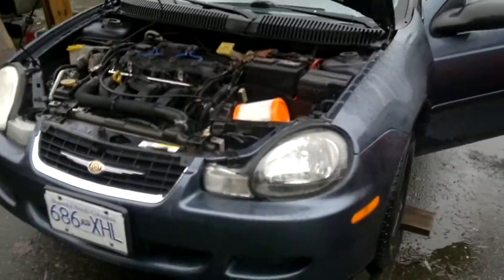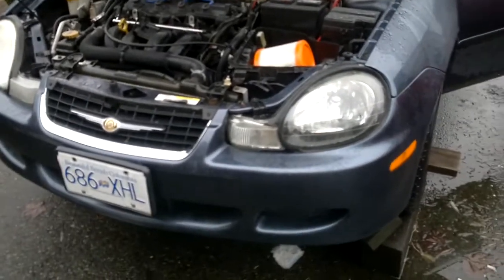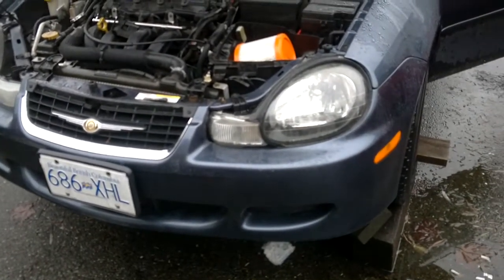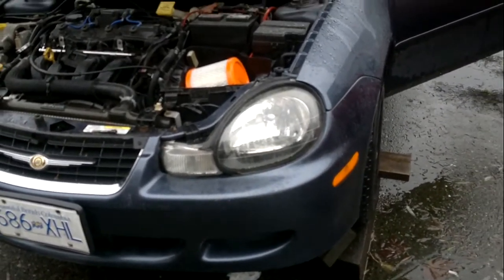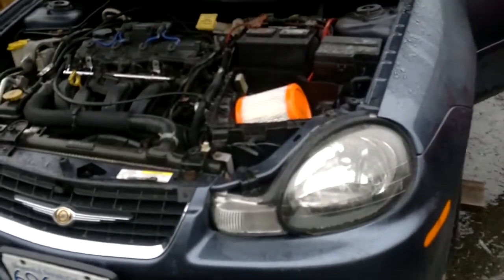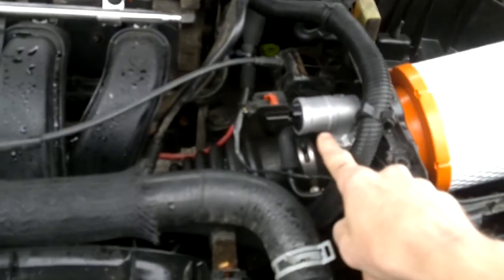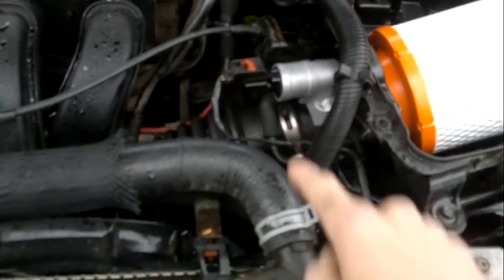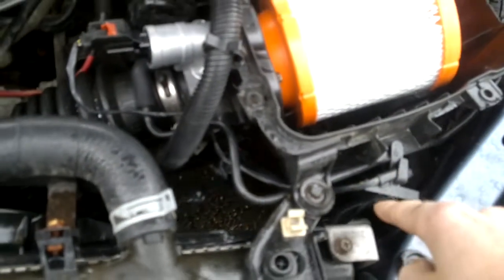WTF!? 2002 neon with issues, any help/ideas from the mechanically minded?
this is my delivery car that was running great until a few weeks ago when I was half way through my night of deliveries and it did this when I started it.

the code says it's getting low voltage to the IAC, the wires looked good and the ecm looked damaged so I figured replacing the ecm would do the trick but no luck, then a brand new IAC and still doing the same thing.